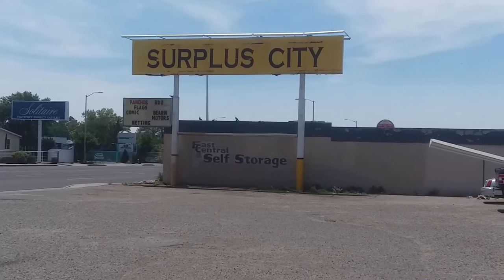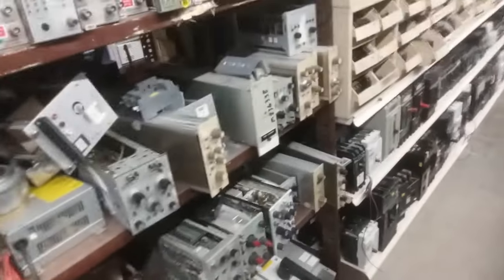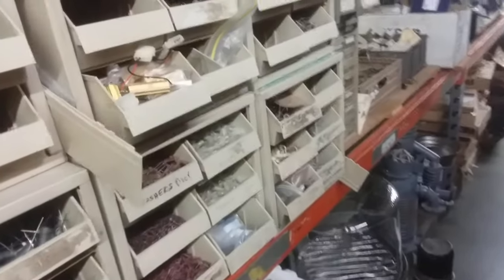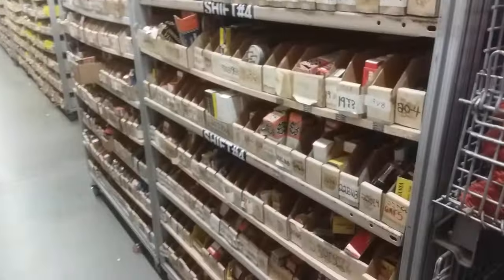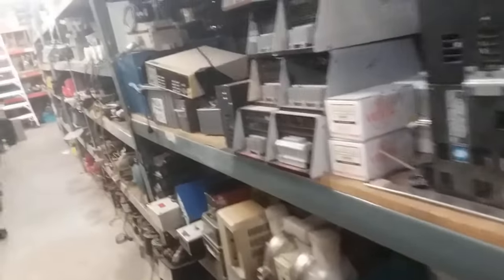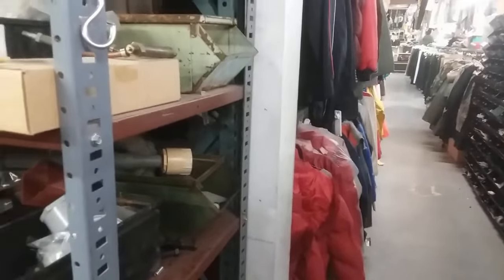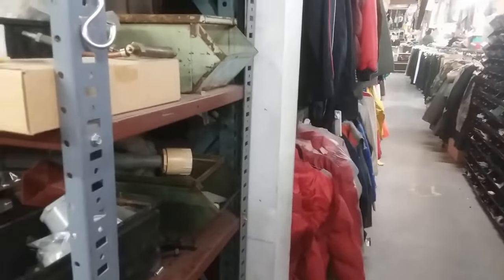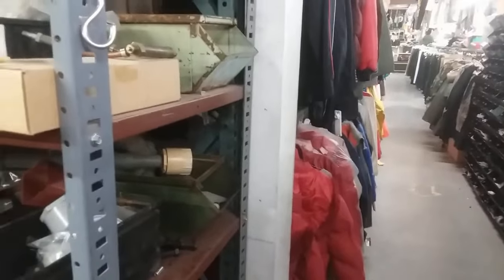A visit to Surplus City in Albuquerque New Mexico, my favorite electronic surplus store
In this video I visit my favorite electronics surplus store, Surplus City in Albuquerque New Mexico. I give a video tour up and down the isles, and in the expansive yard outside. I visit this store often as it is on the way when I drive between our homes in Florida and Arizona.